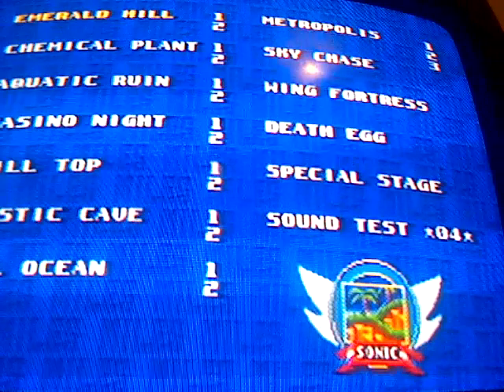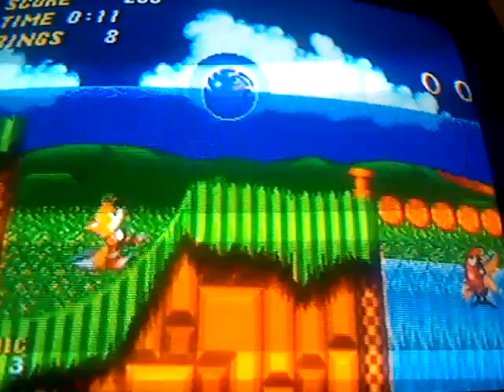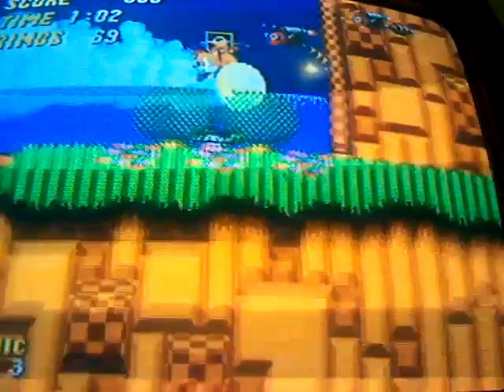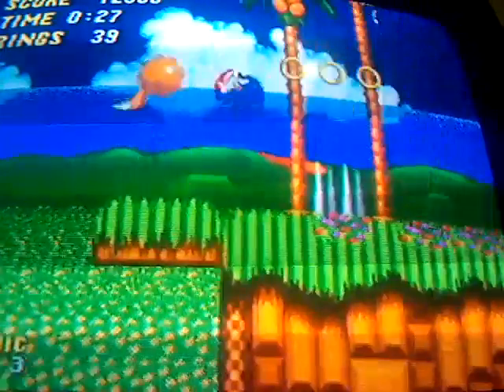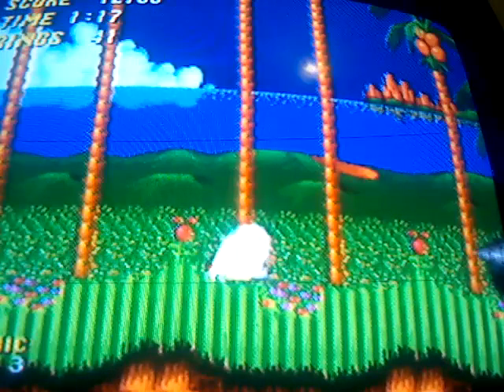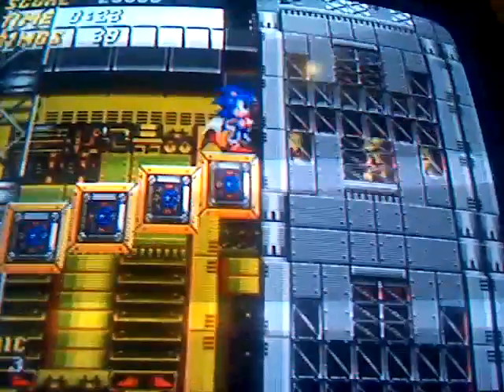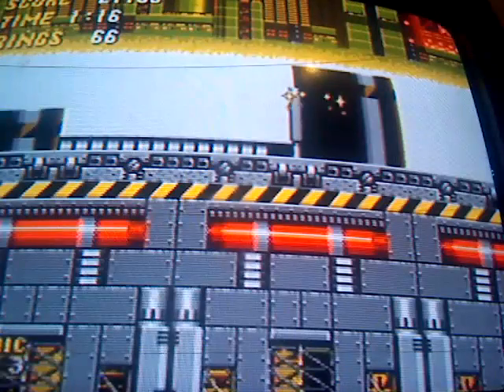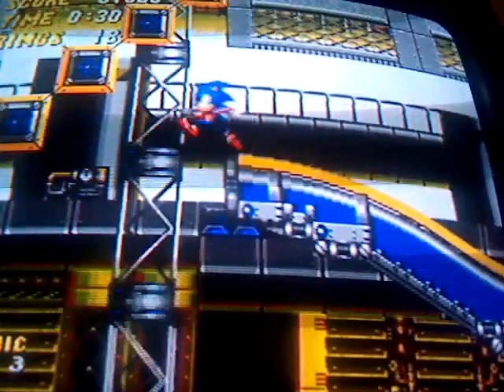Sonic 2 (Part 1) I Can Go Super?! :O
I am using Super Sonic cause I'm not going for the Chaos Emeralds. The Special Stages in this game are better than Sonic 1's, but they're still shit. :P